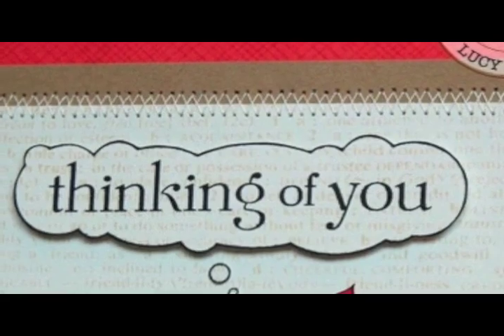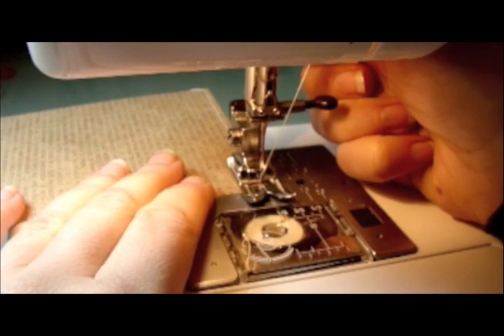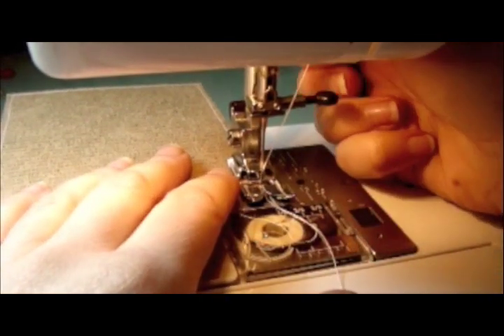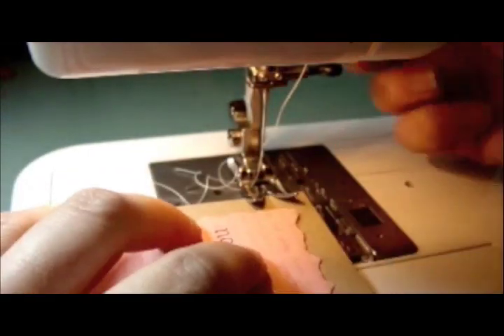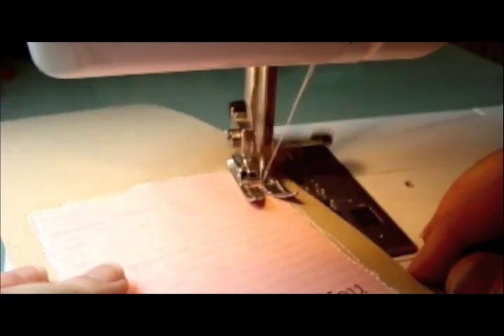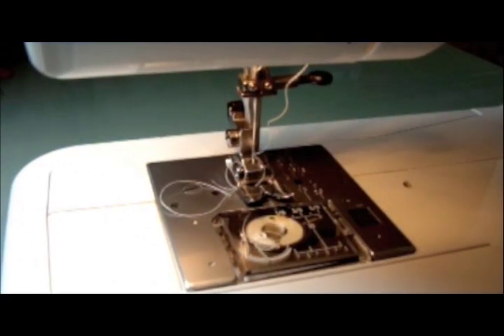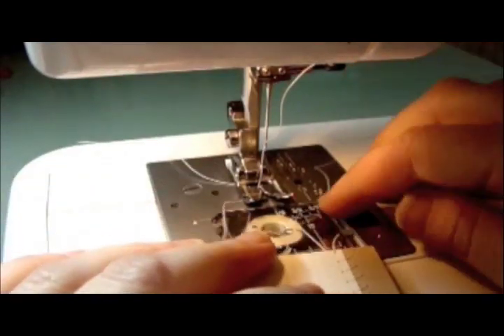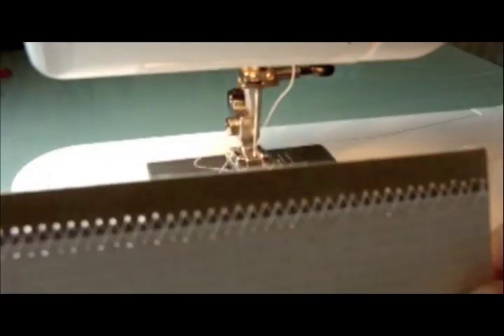Stamping and Stitching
Lucy Abrams shares some tips for adding stitching to cards.